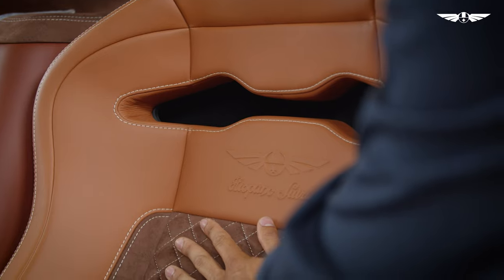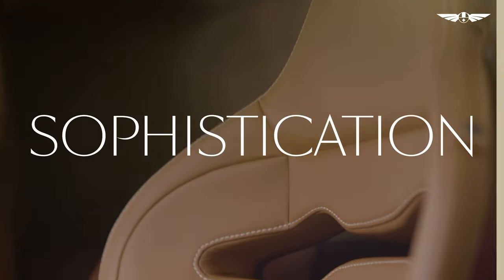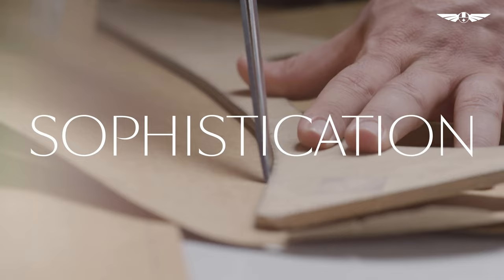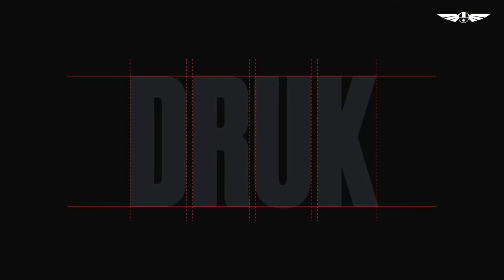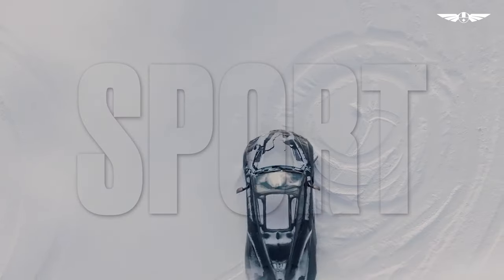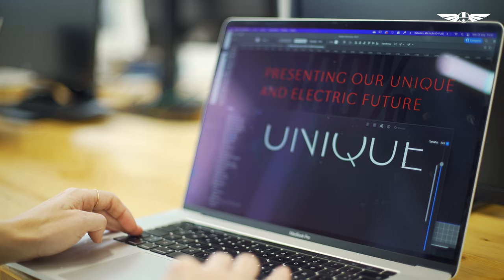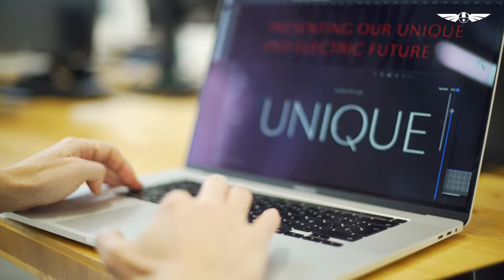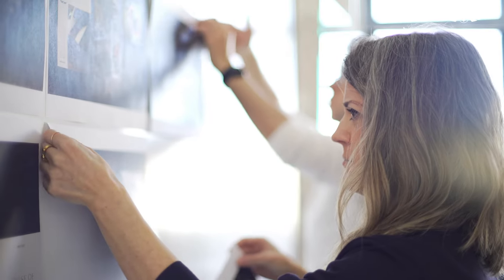The fonts that define us | Hispano Suiza's new brand image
The new image was inspired by one of the elements of the brand's structure: the term "hyperlux", a term coined by Hispano Suiza, which is the result of combining the terms "hypercar" and "luxury".

With the typography, FutureBrand looked to find a balance between luxury and exclusivity, and the sporty look and competitive DNA that has marked the brand's history. Two worlds so far apart that, at first, may seem incompatible, but we have managed to bring them together to form a unique result.